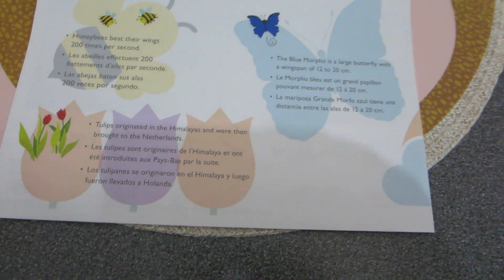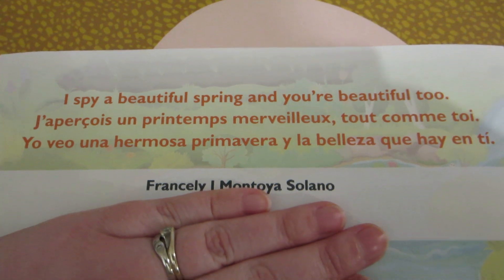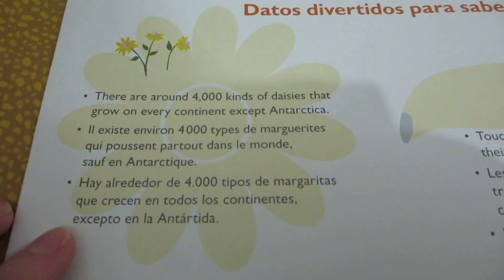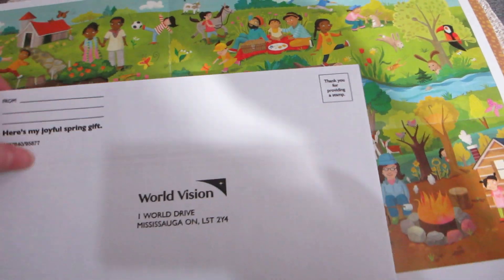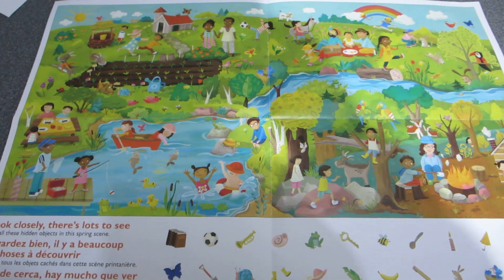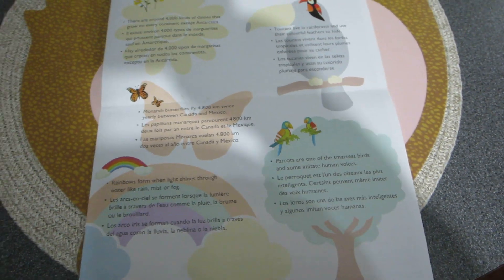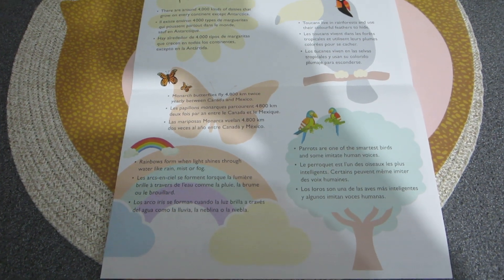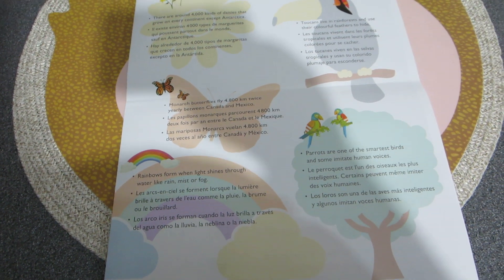Spring Activity Sheet - Sponsor Child Update Ep. 43